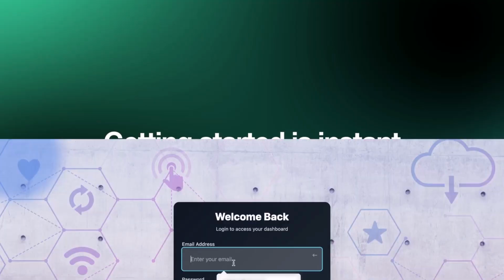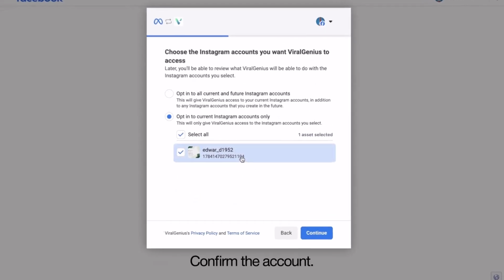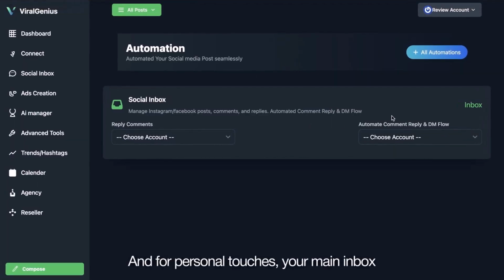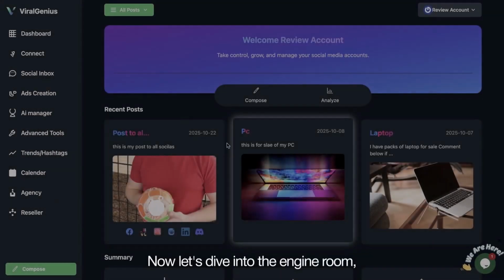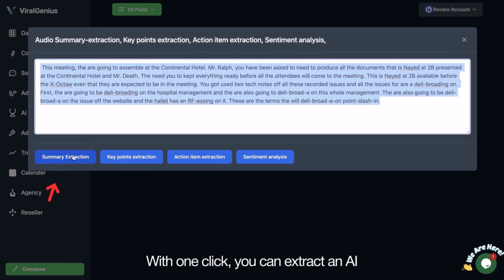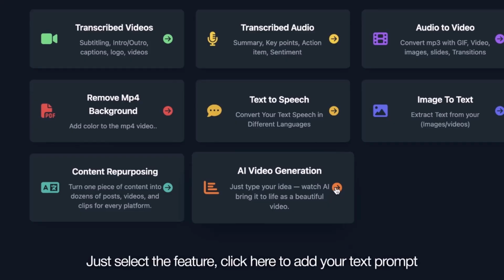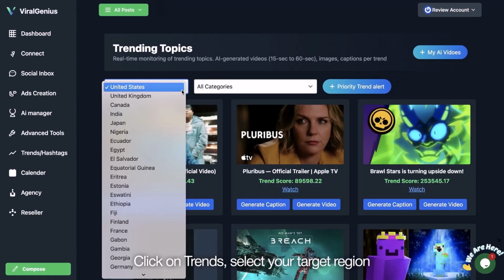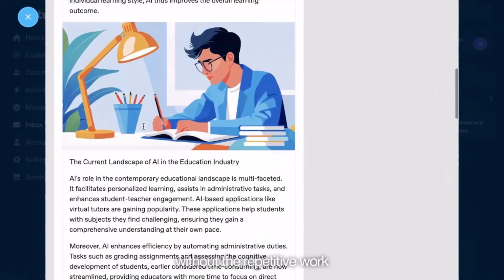Viral Genius Demo ViralGenius Demo Viral Genius Pro Demo ViralGenius AI Demo and Walkthrough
In a world where social media has become one of the most important drivers of online growth, everyone is searching for ways to create content faster and stay consistent without burning out. Whether you’re a creator, entrepreneur, marketer, or complete beginner, keeping up with the demand for daily posts can feel overwhelming. Between coming up with ideas, writing captions, editing videos, and designing graphics, content creation often turns into a full-time job. ViralGenius was developed to simplify this process and give people a smarter, more efficient way to grow online.

ViralGenius is an AI-powered platform designed to turn any idea, blog, script, ebook, product page, or audio clip into viral-ready content within seconds. The platform instantly creates videos, memes, images, captions, carousels, and more, all tailored to your brand style. Instead of jumping between apps like Canva, editing tools, scheduling platforms, and writing assistants, everything is done inside one clean dashboard. This approach not only saves time but helps you stay consistent across multiple platforms such as TikTok, Instagram, YouTube Shorts, Facebook, and Pinterest.

One of the most appealing aspects of ViralGenius is its ability to automate the entire workflow. It doesn’t just create content; it schedules your posts, auto-publishes them, and allows you to manage all your accounts in one place. For anyone who wants to plan ahead, the platform can generate weeks of content in minutes and place them on an intelligent calendar that posts at optimal times. This is especially useful for small business owners, influencers, and social media managers who don’t have the time to manually upload content every day.

ViralGenius also includes an AI writer that produces hooks, captions, hashtags, descriptions, and long-form text instantly. For visuals, the built-in stock library and advanced AI image editor allow you to enhance or modify images without needing design experience. Tasks like removing backgrounds, replacing objects, or improving image quality can be done in seconds. This makes it easy for beginners to create professional-level content and for experienced creators to speed up their workflow dramatically.

Another powerful advantage is the ability to repurpose long-form content. If you have ebooks, blog posts, video scripts, or webinars, ViralGenius can break them down into dozens of short viral pieces perfect for today’s fast-paced platforms. This helps you get more value out of the content you already have and keeps your channels consistently active.

The current early-bird pricing makes the platform even more appealing, especially since the creators have mentioned that the cost will increase soon. With a 30-day money-back guarantee, anyone can test the software without risk and see how it fits into their workflow. As social media continues to evolve and demand more frequent content, ViralGenius gives users a practical way to stay ahead while saving time, money, and creative energy. It offers a new approach that makes content creation easier for everyone, regardless of experience or skill level.

Related:
ViralGenius review ViralGenius software AI content creation tool Social media automation AI video creator Viral content generator AI social media scheduler Content creation AI platform Automated social media posting AI marketing tool AI caption generator Bulk content generator Social media growth tools AI image editor online TikTok content automation Instagram content creator AI YouTube Shorts AI generator Social media management software AI branding tools Create viral posts with AI